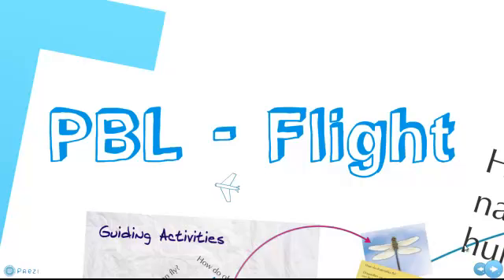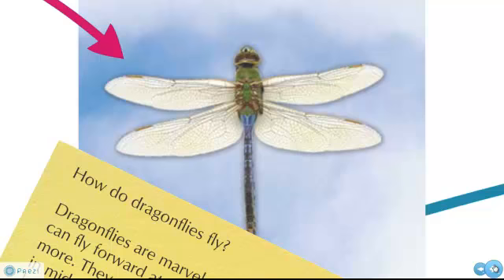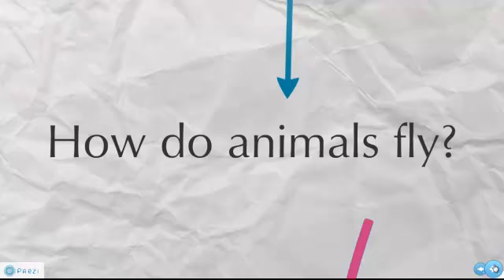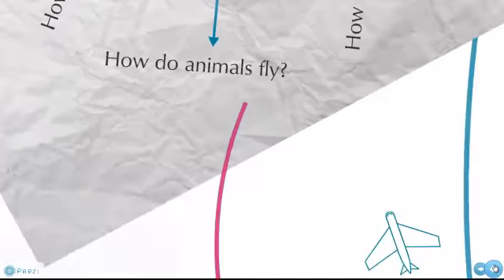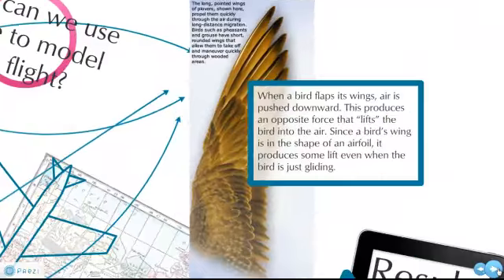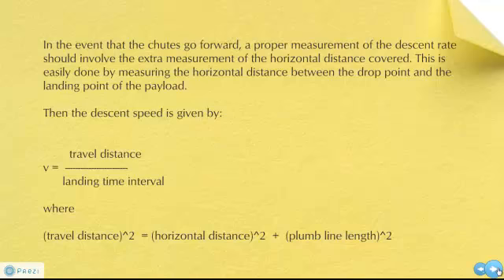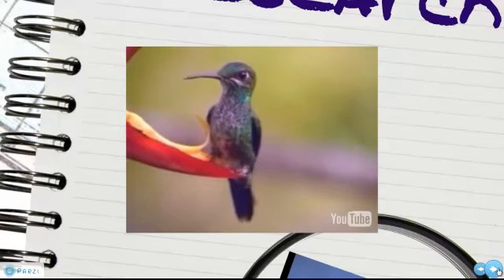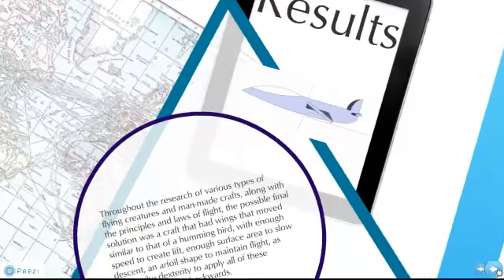PBL - Final Project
This is the culminating project for our PBL.